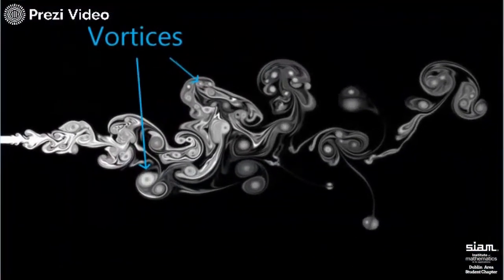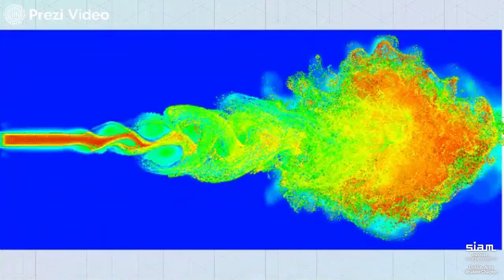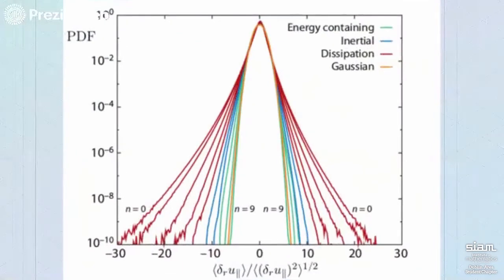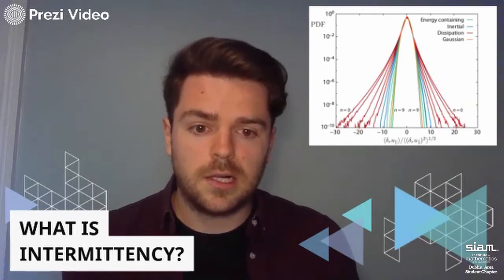Short Seminars 4: Enda Carroll on Fourier Phase Dynamics in Turbulence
In the fourth in a series of short seminars introducing topics committee and members are passionate about, we introduce our President Enda Carroll, speaking on his PhD research topic, "Fourier Phase Dynamics in Turbulence". Enda's supervisor is Dr. Miguel Bustamante and he is funded by the Irish Research Council.

If you'd like to make a short video for us to publish, get in touch!